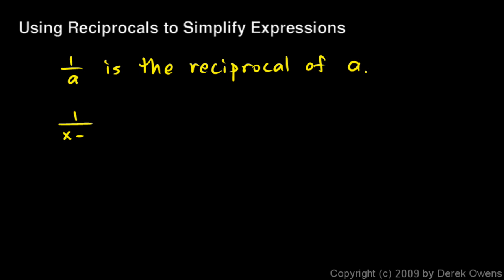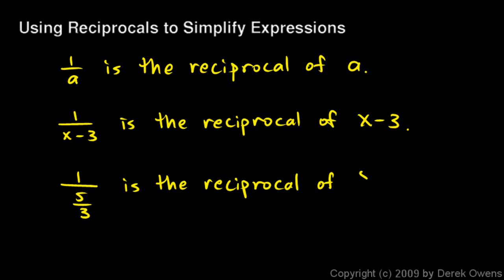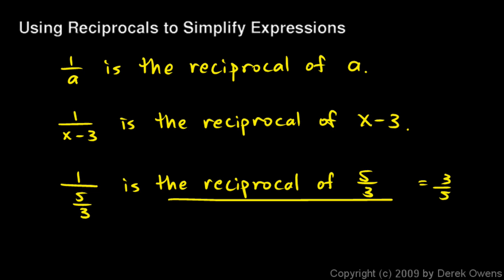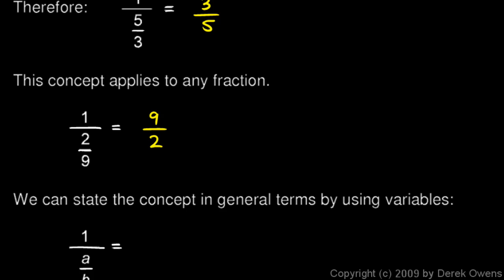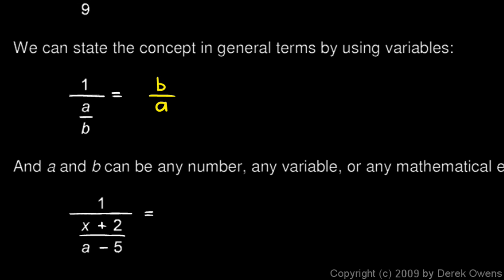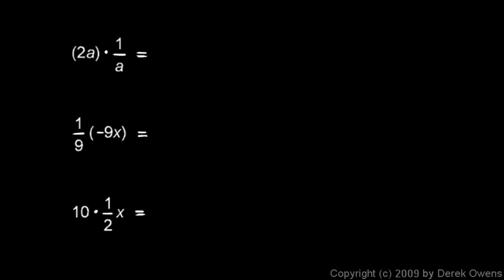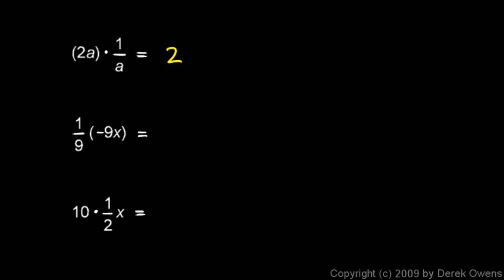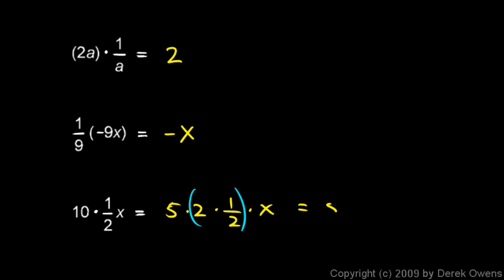Algebra 1 2.08b - Using Reciprocals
From the Algebra 1 course by Derek Owens.  Distance learning courses for homeschool students (and others) are available